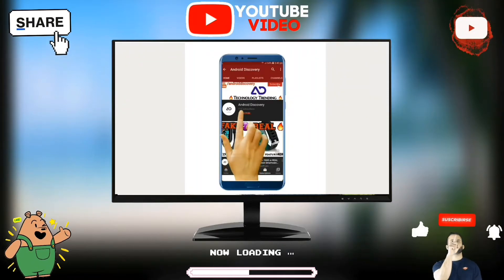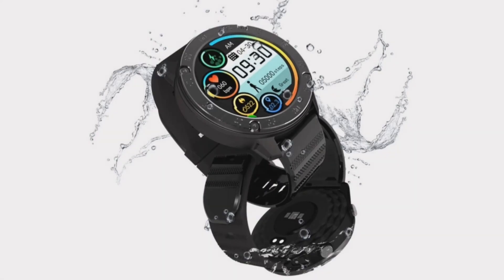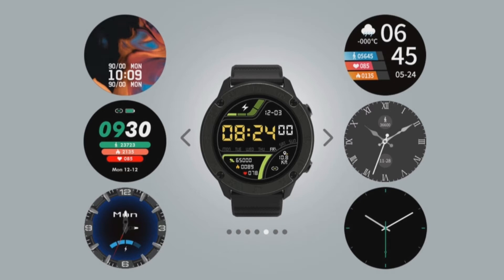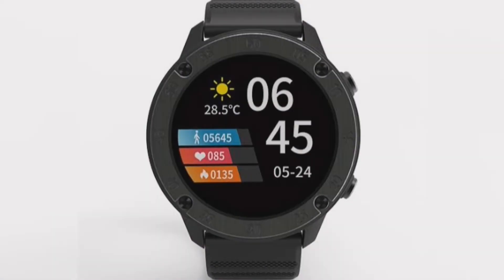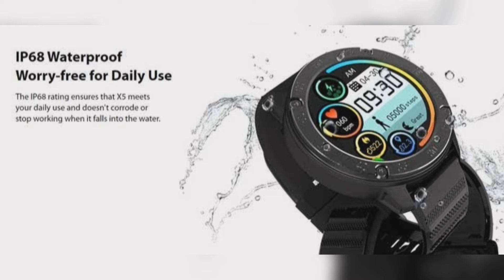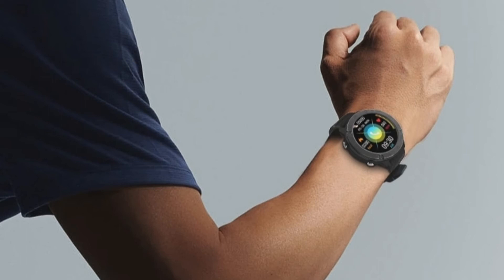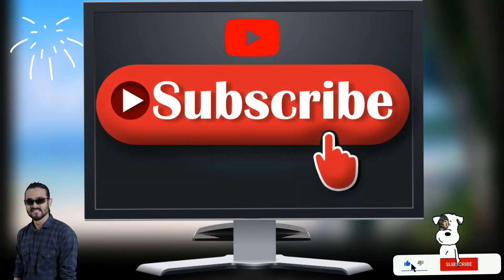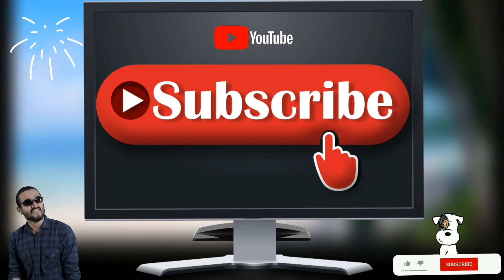Blackview X5 Smartwatch Launched 2021 || With 1.3″ Round Display for $29.99